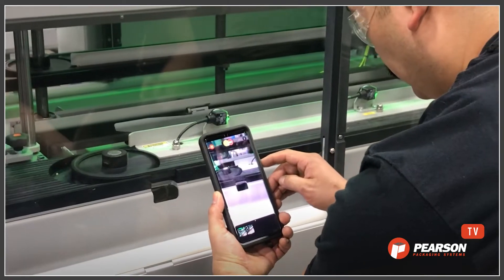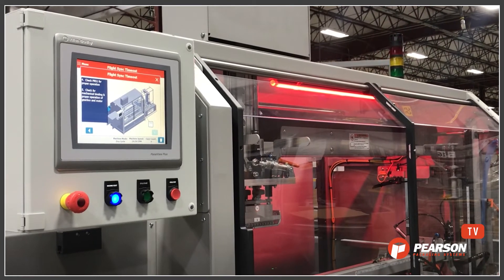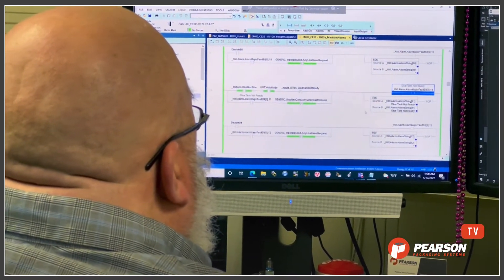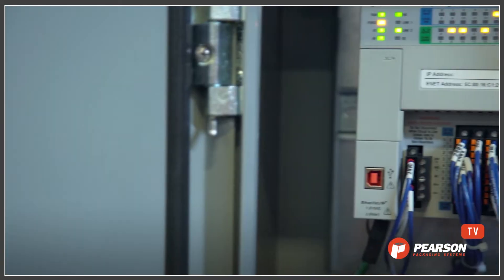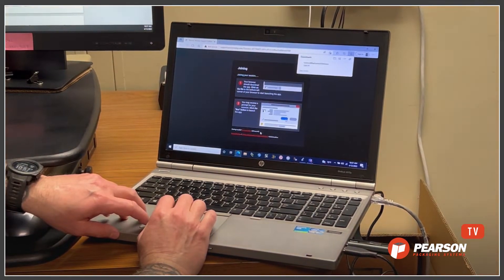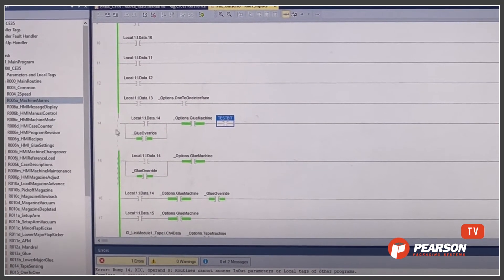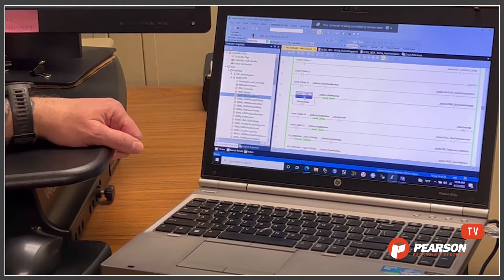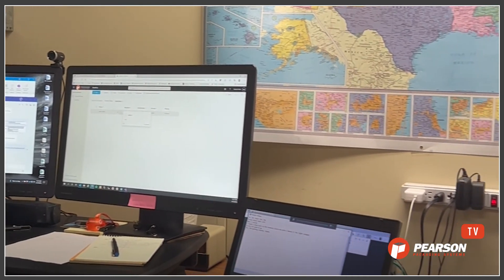Remote Access: Two Ways to Establish a Secure Remote Connection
What happens when Pearson techs are unable to troubleshoot a machine issue using the video you supply? Often, our support team can identify errors remotely by reviewing your machine’s PLC, which provides critical information like failure codes, frequency of faults, time stamps, and more, that can help us determine what is occurring. In many instances, we can even make updates to the PLC code to correct errors.

This short video explores the two ways we’re able to remotely access your machine’s PLC: using a router, or using a desktop connection. Both ways are safe, relying on an encrypted VPN connection that customers have full control over.

ABOUT PEARSON
Pearson Packaging Systems specializes in secondary packaging automation solutions. With the industry's broadest portfolio of customizable machinery to erect, pack, seal, and palletize top-loaded cartons, cases and trays, Pearson is uniquely positioned to offer turnkey systems.